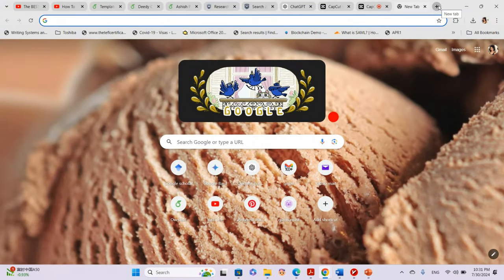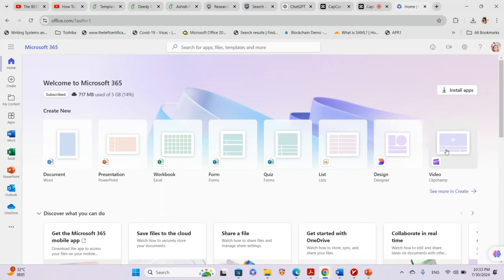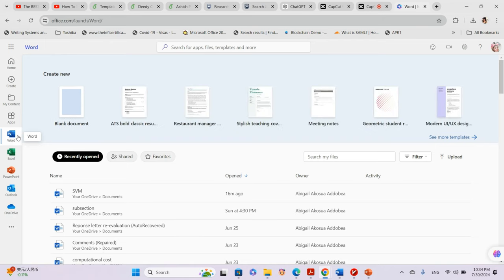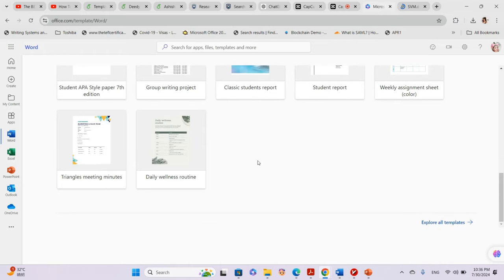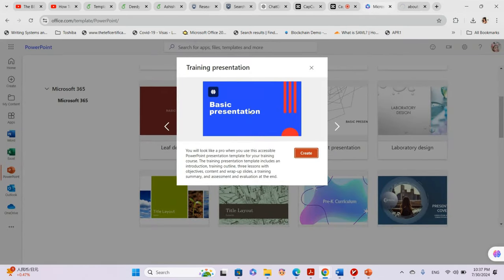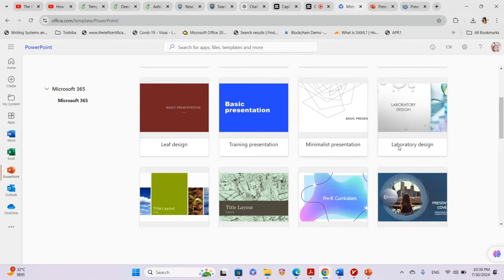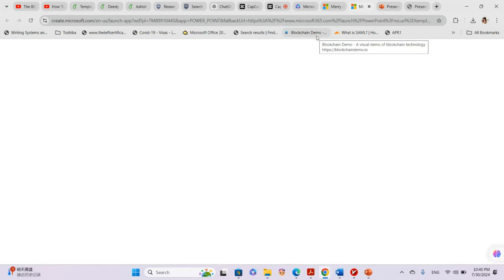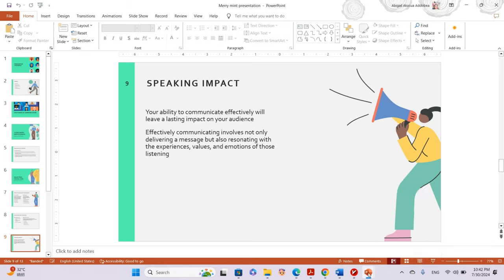HOW TO USE OFFICE 365 FOR FREE WITHOUT SUBSCRIPTION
How to Use Office 365 for FREE Without Subscription! 🤯. Sick of paying for Office 365? You're not alone! In this video, I'll show you some amazing tricks to get full access to Word, Excel, PowerPoint, and more, completely FREE! No credit card, no hassle, just pure savings. 💰

- Unlock hidden features of Office Online
- Maximize free trials without limitations
-  Explore student and teacher discounts
- Discover legal alternatives to Office 365
- Shortcut to launch Microsoft 365 app: Alt + Windows Key + Ctrl + Shift
Let's save money together! 🤑

00:00 - Introduction
00:12 - Go to the office.com website
00:34- How to create an account on Microsoft.com
01:07 - Introduction to Microsoft Office apps
02:40 - How you can download the apps locally onto your desktop.
02:59 - How to use the apps for free
03:08- Show history files
04:17 -Navigate through the office templates
04:25 - See Word Templates
05:15 - Explore the Excel Templates
05:43 - Explore PowerPoint templates
07:17 - Download files locally to your computer
09:13 - Use the templates online
09:39 - Download templates to your computer
10:09 - Installing Microsoft Office 365 Offline Setup File
10:29 - Conclusion